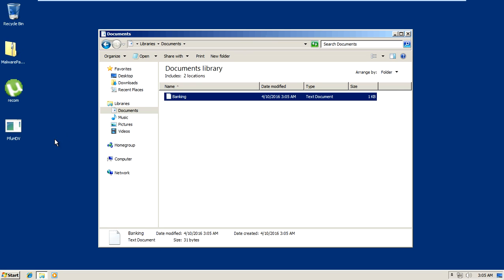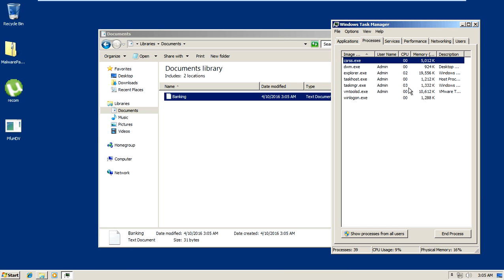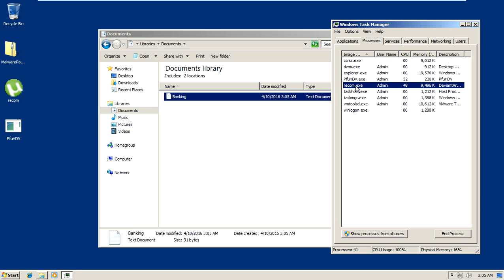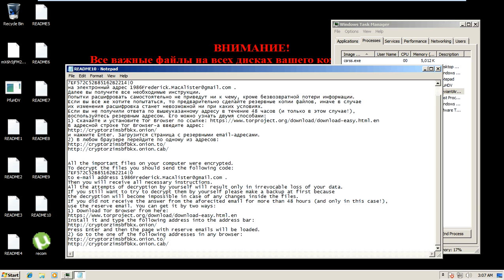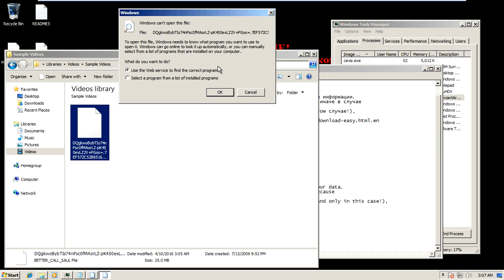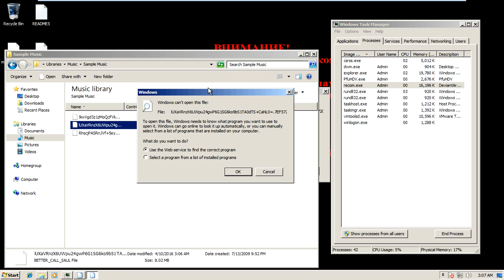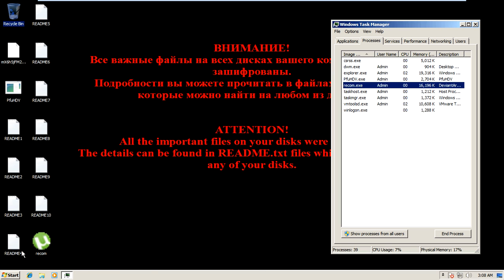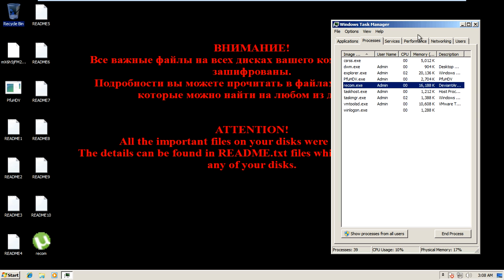Ransom.locky Infection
In this video we will take a look at Ransom.locky Infection that will that encrypts your data using AES encryption and then demands .5 bitcoins to decrypt your files more info on this infection is available at this